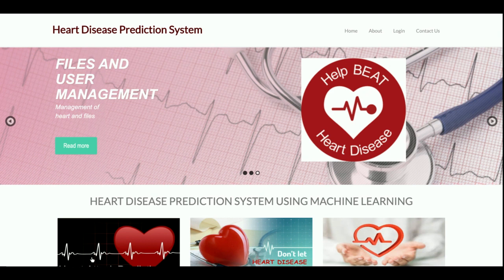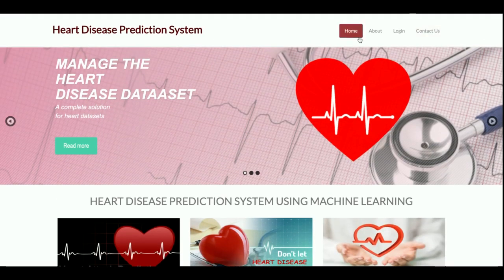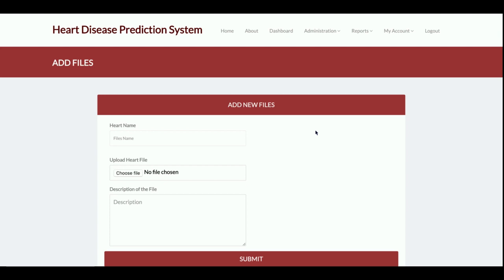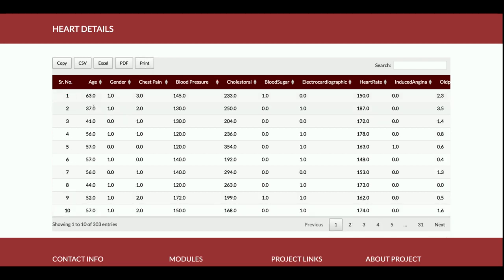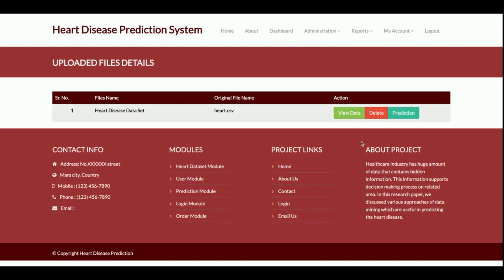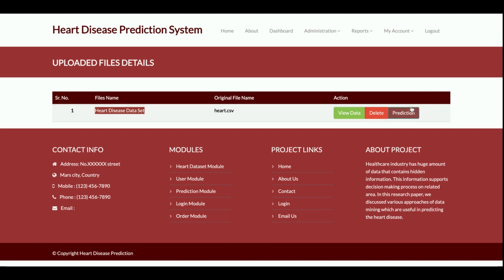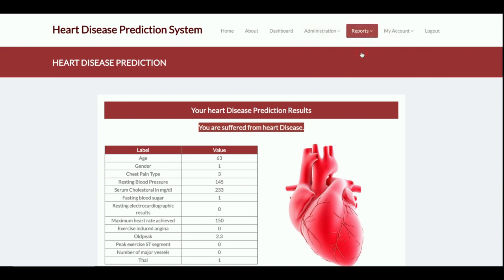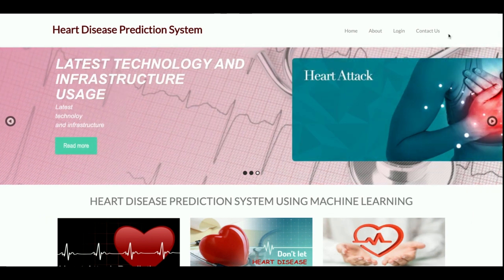Python Django and Machine Learning Project on Heart Disease Prdiction System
Heart Disease Prediction System Python Django Project Tutorial
Heart Disease Prediction System Download
Python example
Python final year project
Python project
Python tutorial
Python Django tutorial
Python Django
Django tutorial